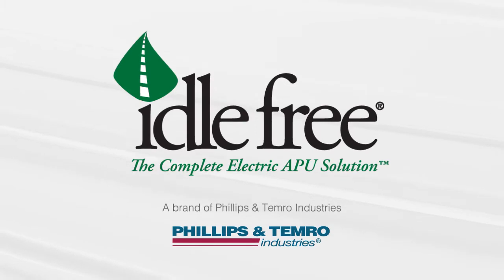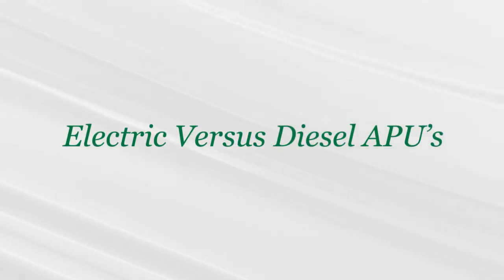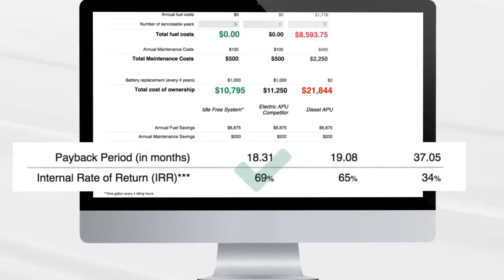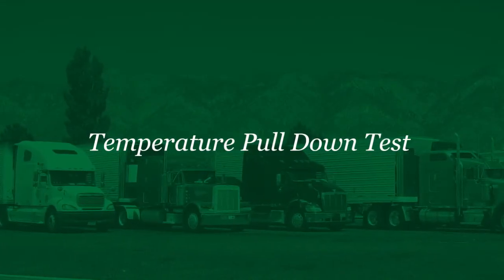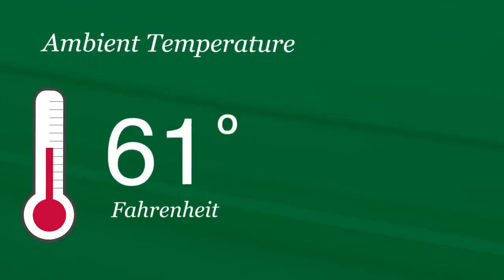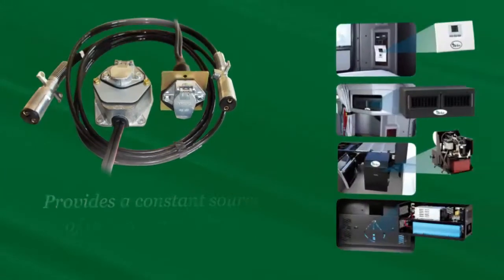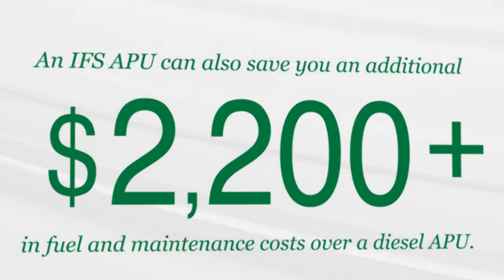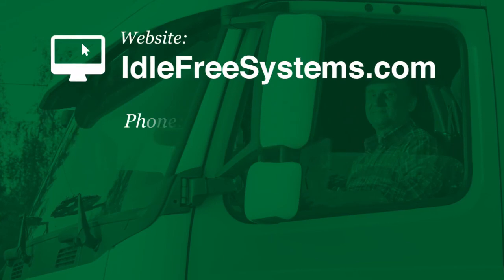Idle Free® – The Complete Electric APU Solution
Idle Free® addresses why fleets should consider an APU, the benefits of electric APUs as opposed to diesel, and performance test results